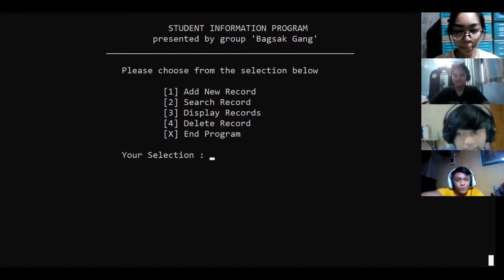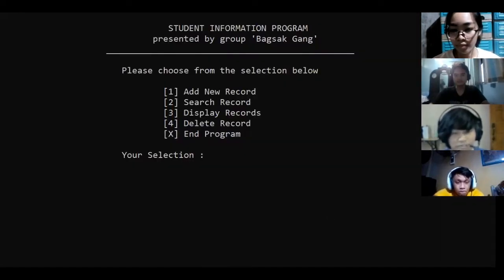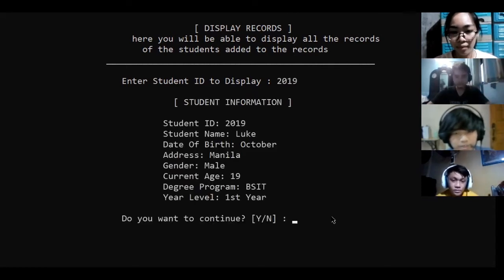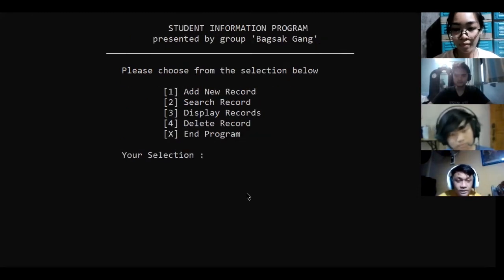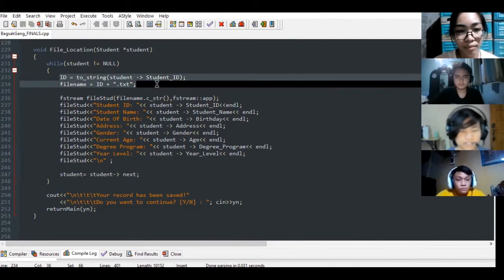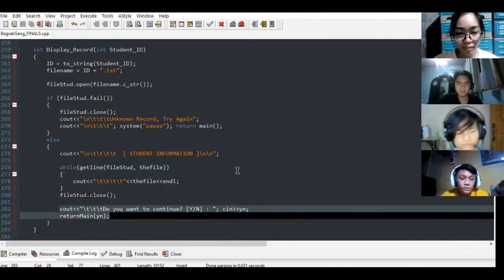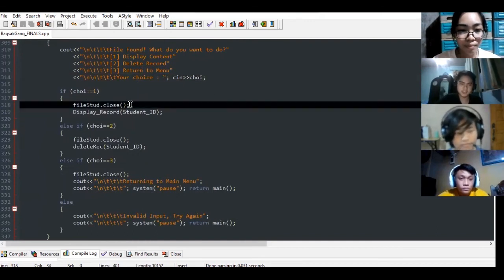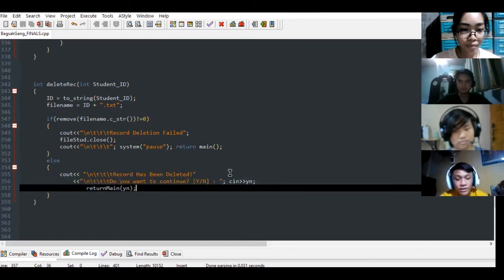Programming Finals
The Member Are:
Luke Victor Q Reyes
Adrian Xavier B Miranda
Raimme  Pimentel
Nuriel Aguilar